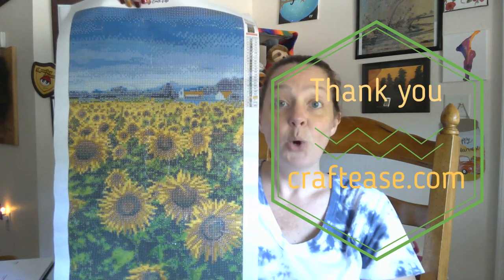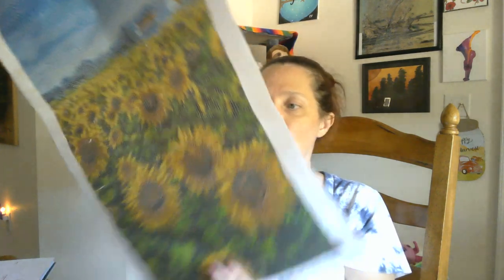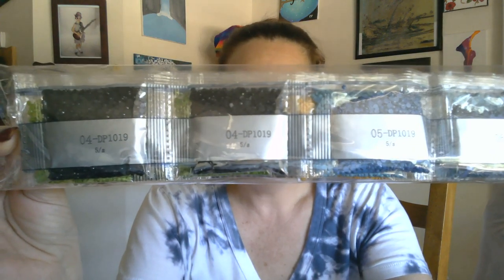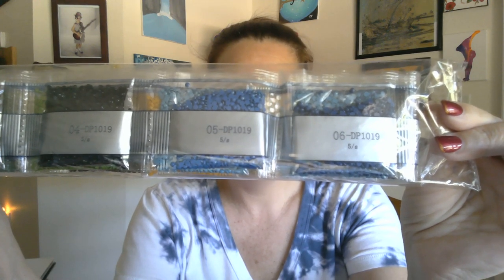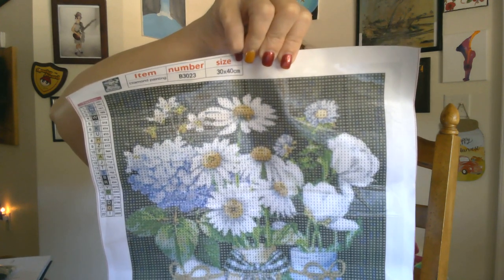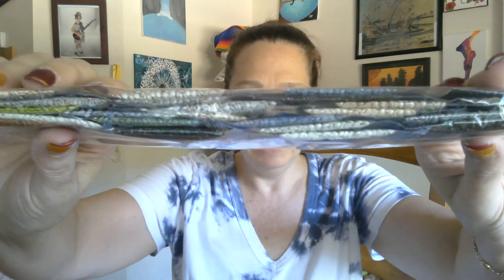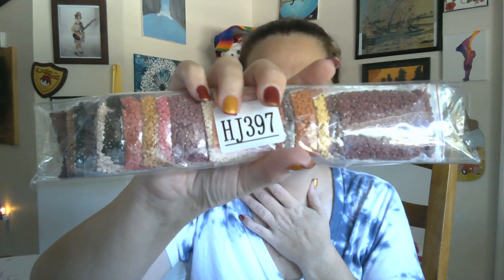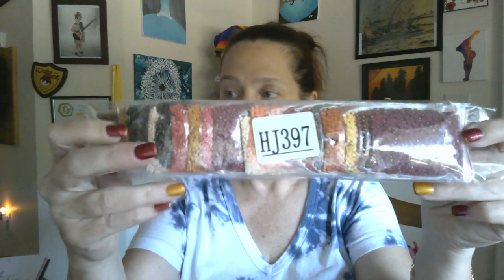Amazing diamond painting unboxing